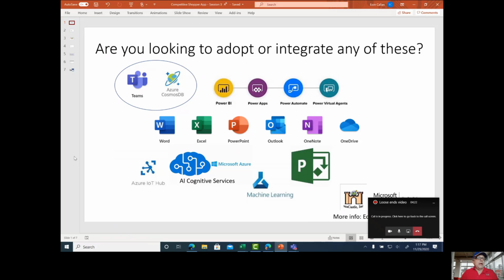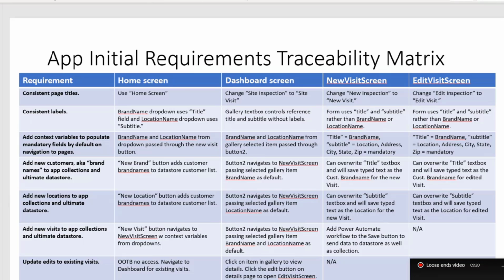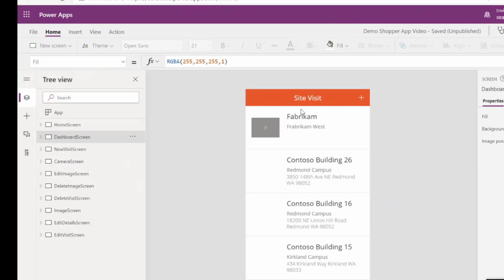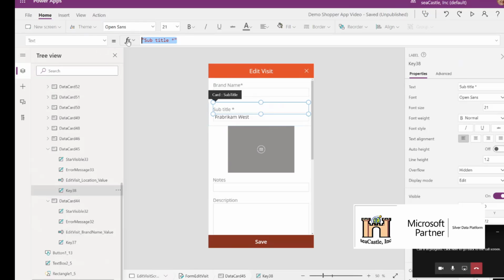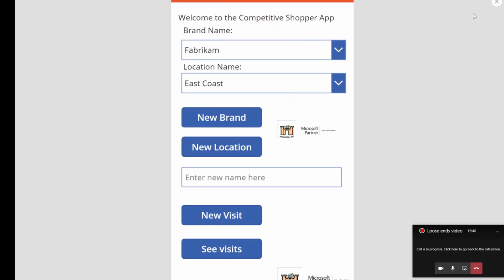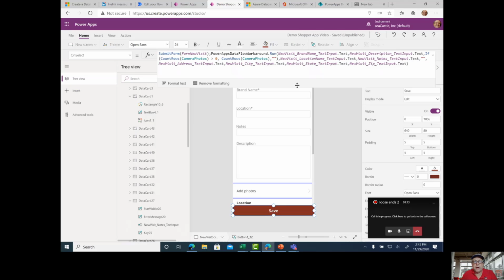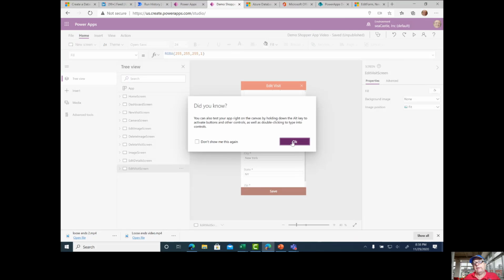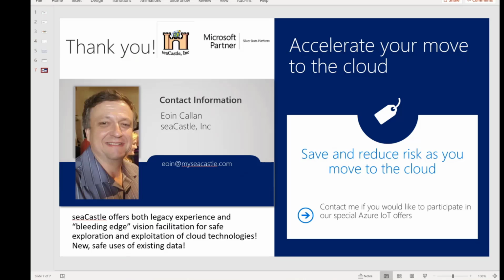Competitive Shopper App Session 3 - Cleaning up loose ends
Our 3rd video in the series converting Power Apps OOTB Site Inspection template into a competitive shopper app. This episode tidies up a few of the unfinished bits of work like mislabeled fields. Video #1 showed how to include SharePoint as a datastore and video #2 added a new home landing page for the app. The next video will be the last in the series and will share a reporting solution.